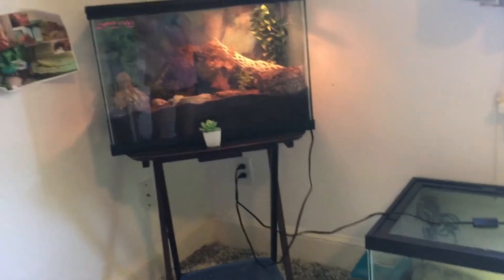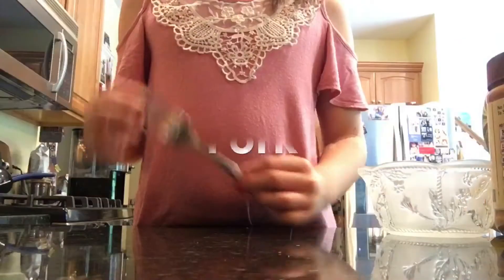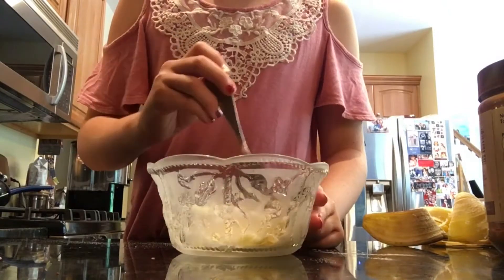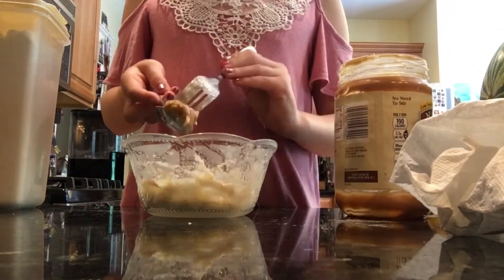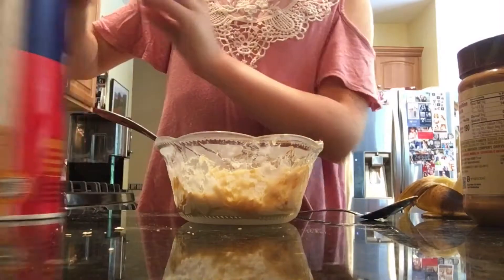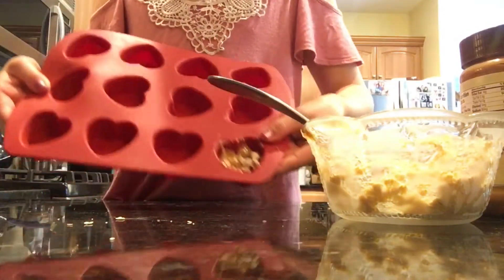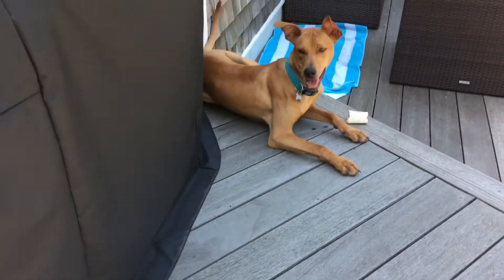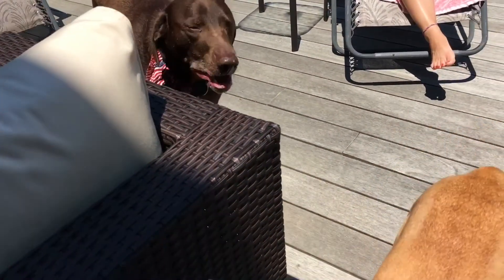D.I.Y frozen dog treats 🐕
How to make yummy frozen dog treats that your dog will love 💗